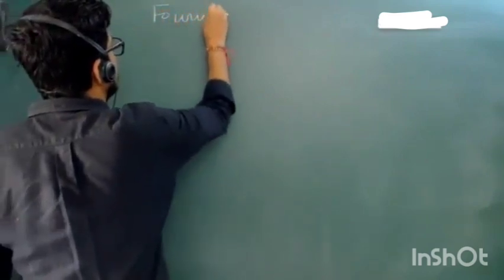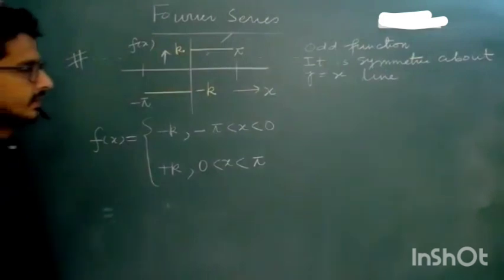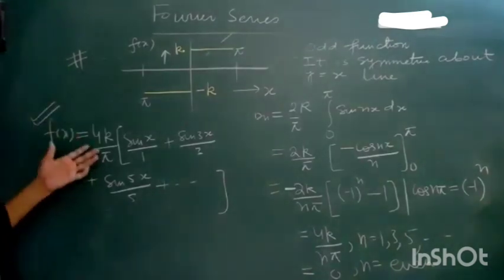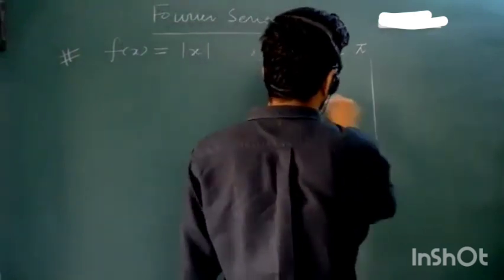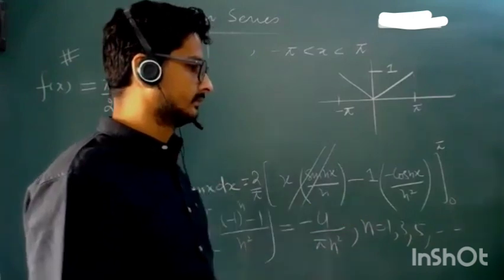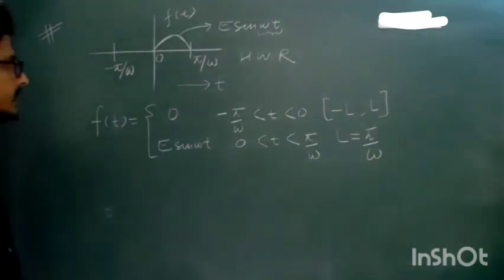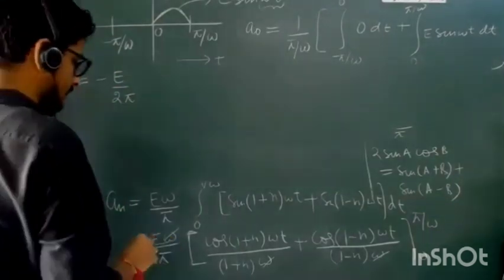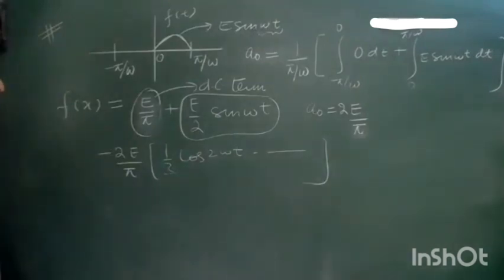Fourier Series 2